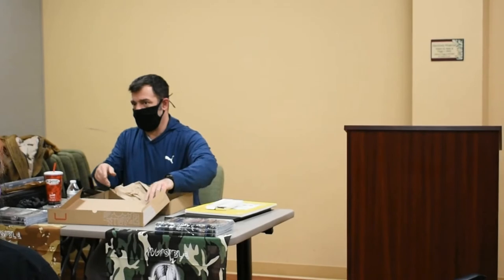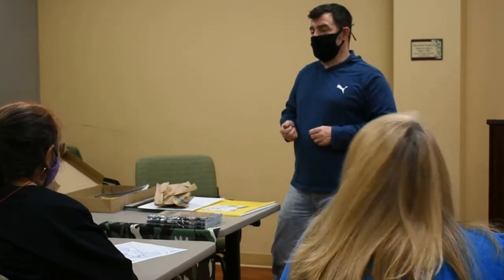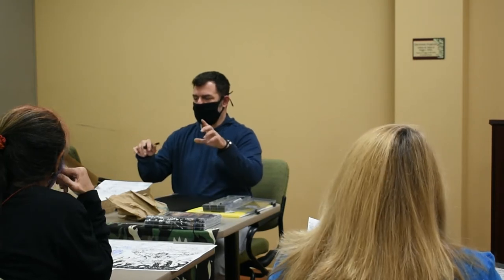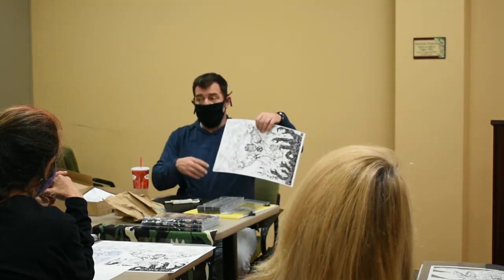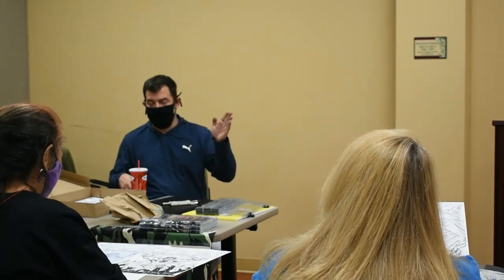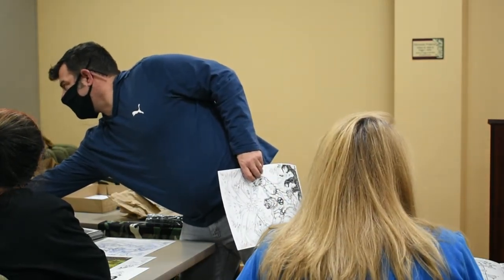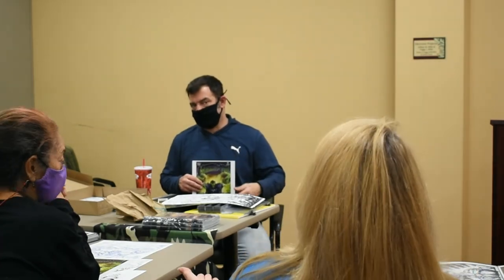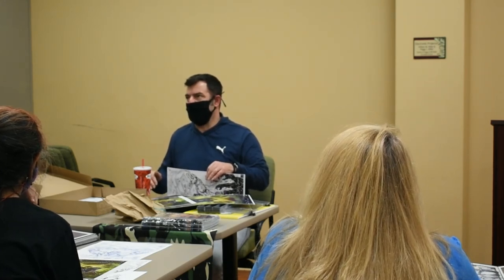Create A Comic Book Superhero official video recording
Learn how to “Create a Comic Book Superhero” with artist, Jason Seaux! This program will discuss the process of creating a comic book superhero from creation to execution with the comic book, INVISIBLE. The comic book, INVISIBLE, tells the story of a homeless Veteran superhero. This program took place on Saturday, December 4 from 1:00 pm to 3:00 pm at Bosler Memorial Library.

Original comic book art was on display during the discussion. Learn more about Jason Seaux and his artwork:

Like comics and graphic novels? Join our free "Graphic Novel Discussion Group" at Bosler to discuss your favorite comic books and/or graphic novels with fellow like-minded individuals!

Photos Courtesy of Jason Seaux.